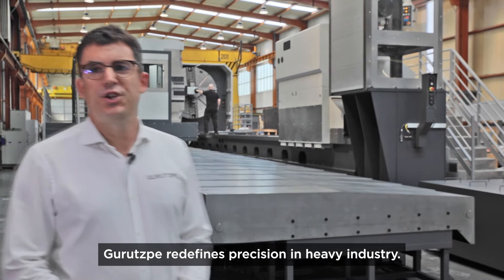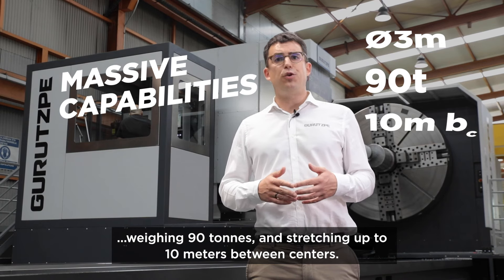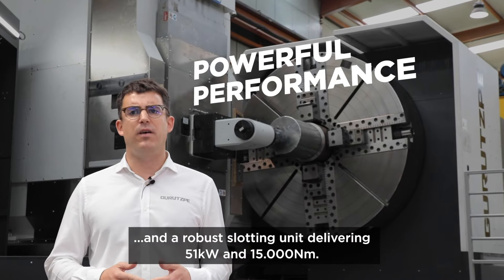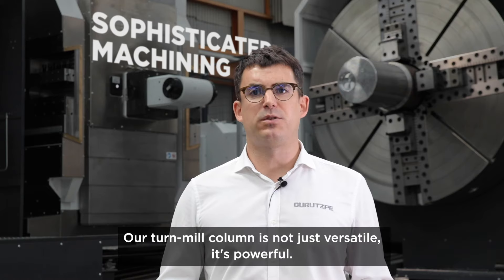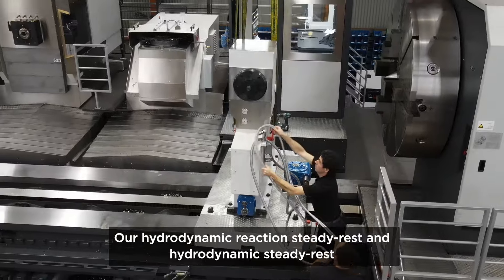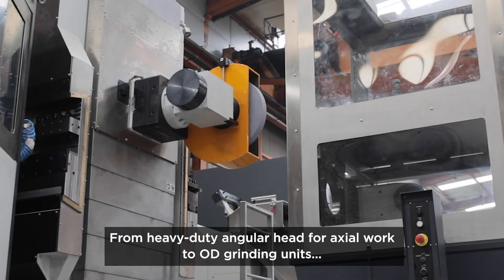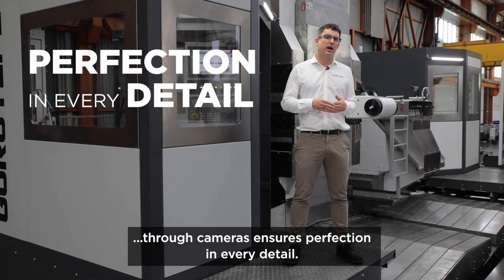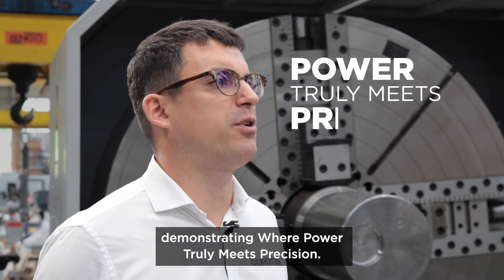GHD30 - Redefining precision machining in heavy industry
We introduce the last GHD30 lathe from GURUTZPE.

In this video, Unai explains how this lathe handles massive workpieces up to 3 meters in diameter and 90 tons in weight, offering unmatched stability and precision with its hydrostatic guideways and pump-per-pocket technology. Equipped with a 51 kW slotting unit and a versatile 50 kW electric spindle, the GHD30 handles turning, milling, and grooving operations effortless.
With its advanced double-bed design, it delivers top performance even under the most demanding conditions. Unai highlights the machine's high rigidity, energy efficiency, and ability to achieve groove depths of 300mm in one pass while keeping components stable with hydrodynamic reaction steady rest.